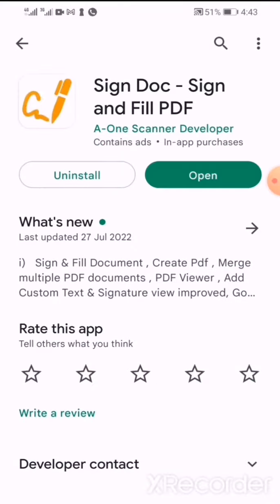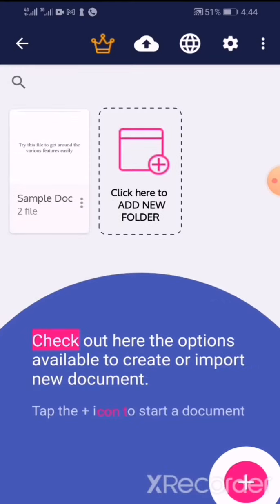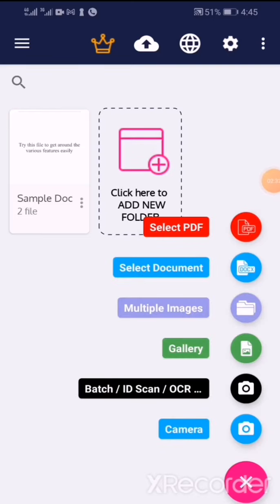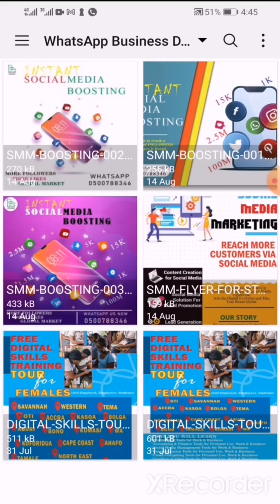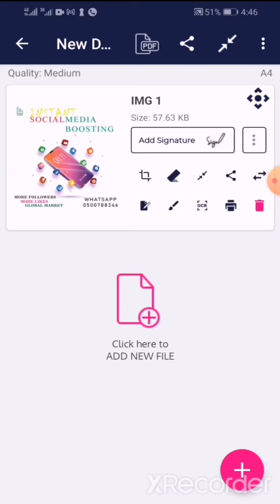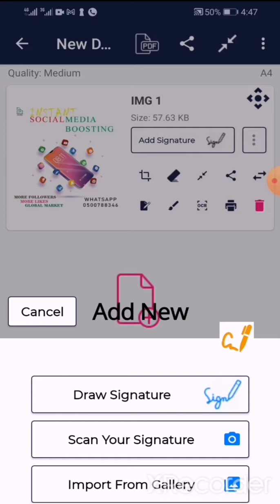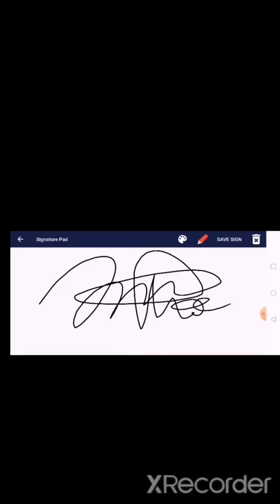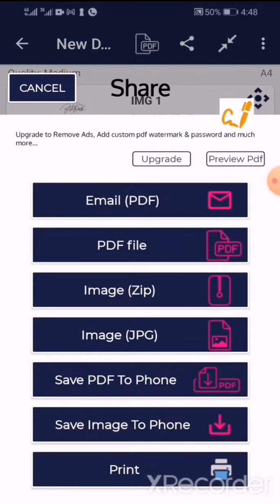ADMINISTRATIVE TOOL – SIGNDOC – CAESAR A ASHONG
Tutorials on using Signdoc App as an administrative electronic signature tool  to electronically sign and return documents from almost anywhere in the world, using practically any device.